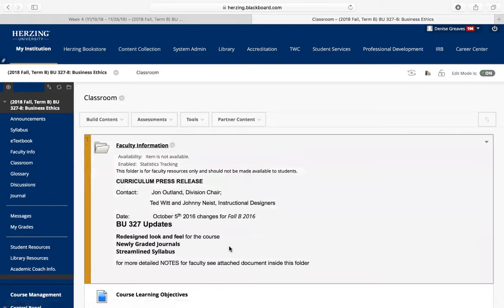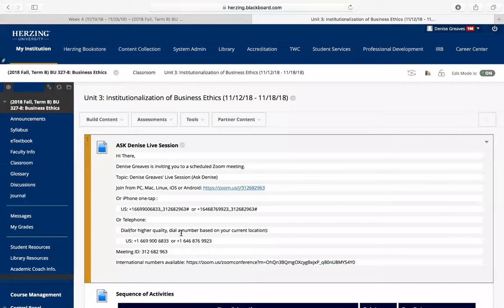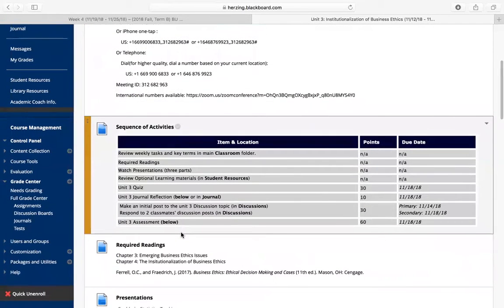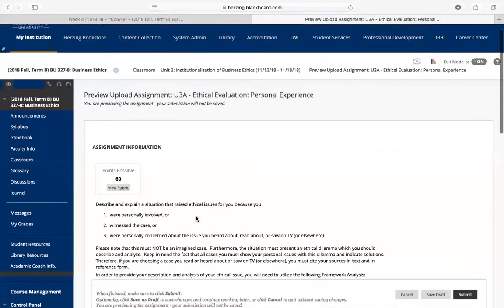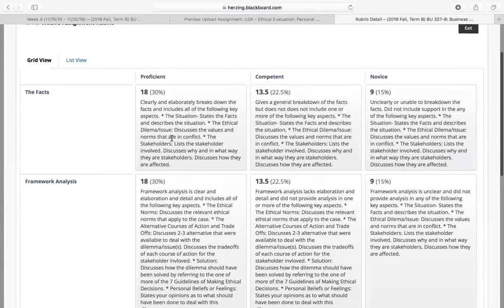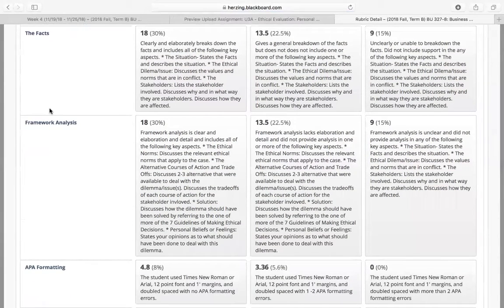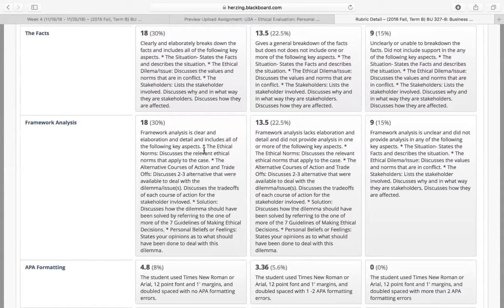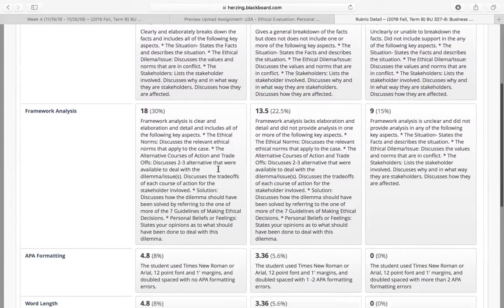Week 3 Business Ethics Denise Greaves